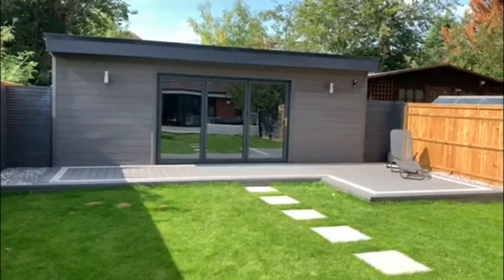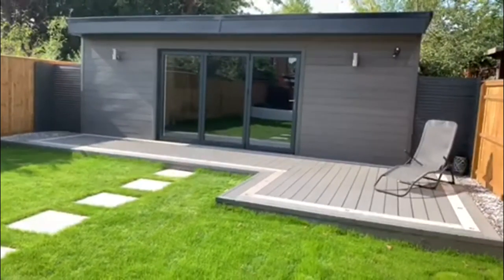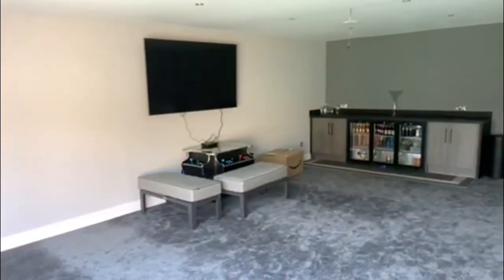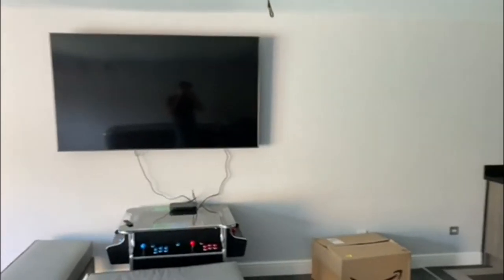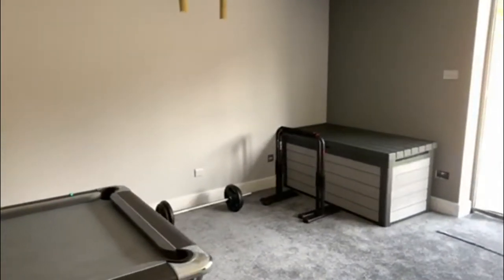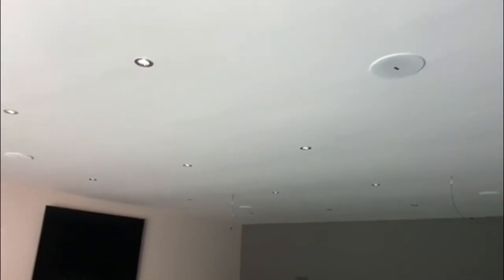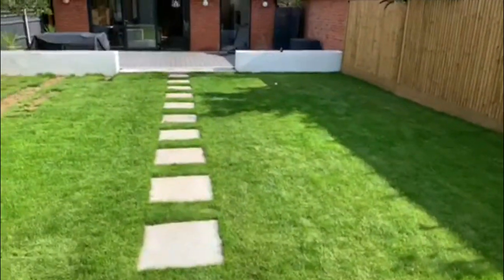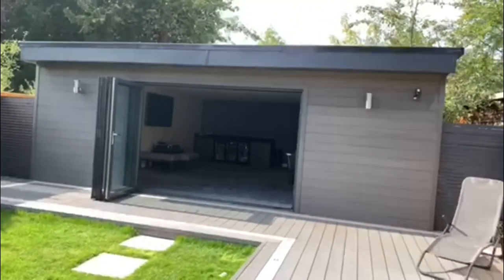The Ultimate Games Room/Man Cave!!!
The ultimate man cave! With darts board, TV, bar, sofa, pool table and gym equipment, what more could you want?! An amazing space to spend time with friends and family only a few steps from your house!